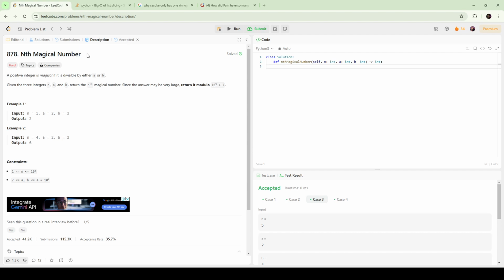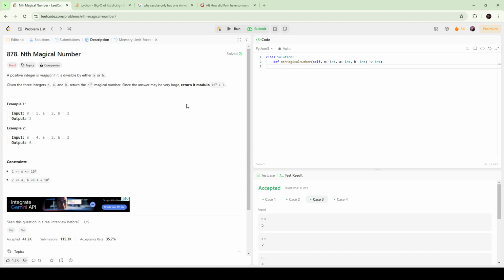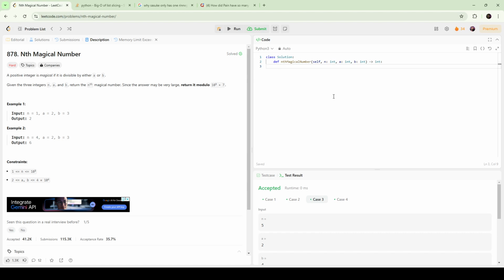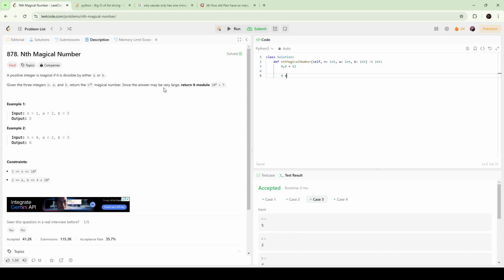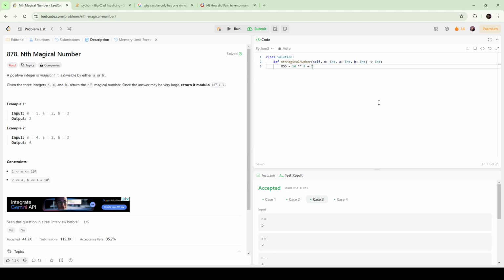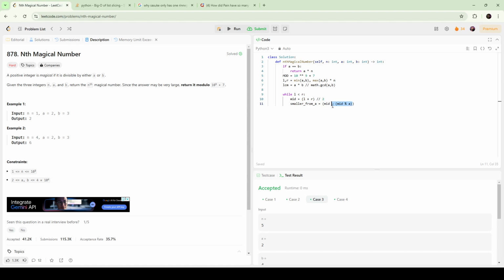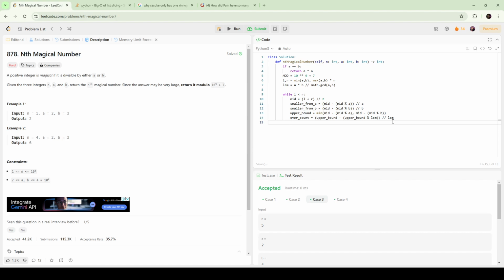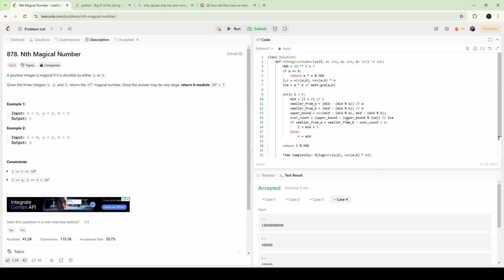Leetcode 878. Nth Magical Number || Math Theory || Binary Search || 0ms beat 100% Runtime